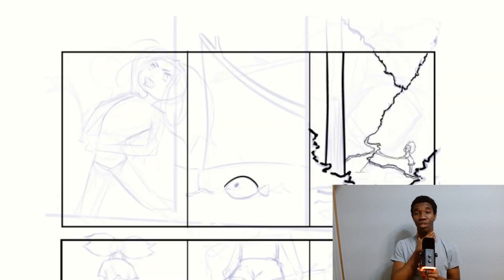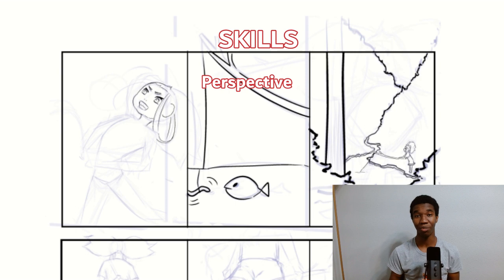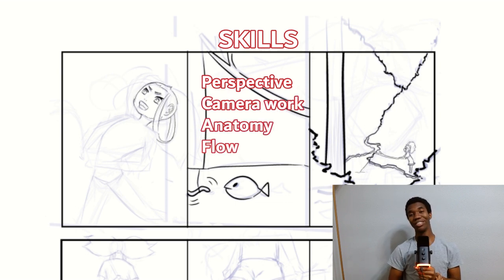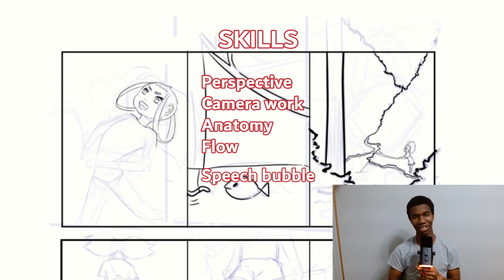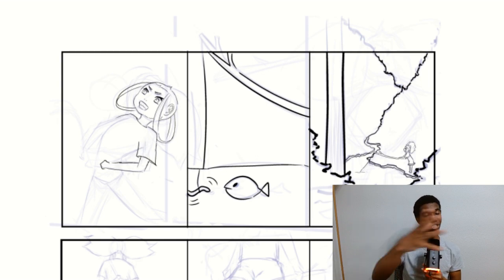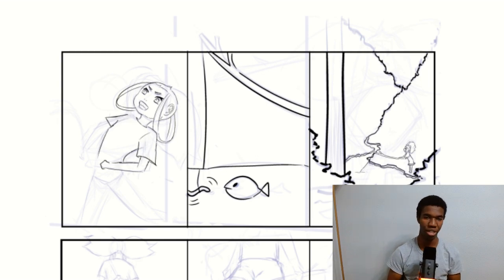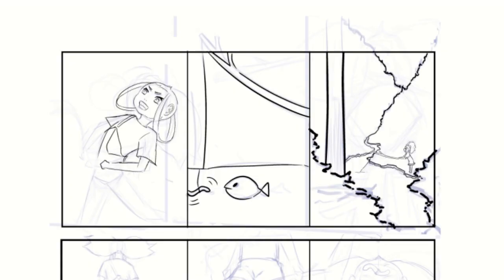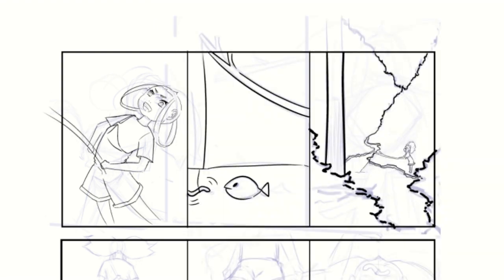Naruto becomes a guide in Beginner Manga Race w/@BETTXSAMPLE (Part 2)